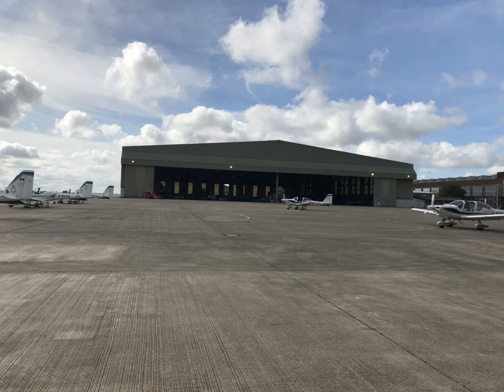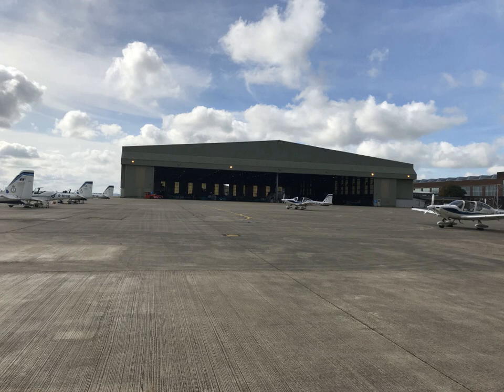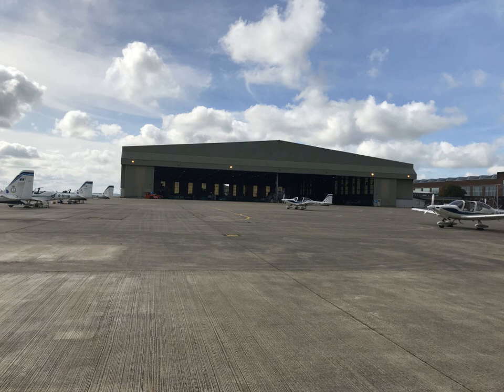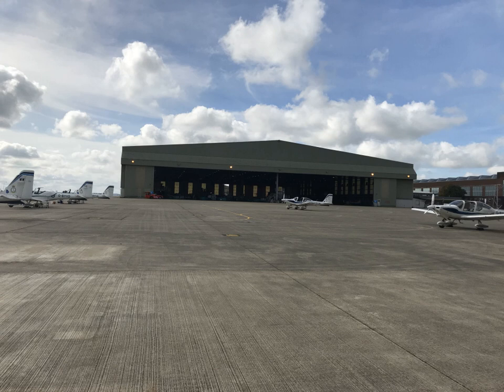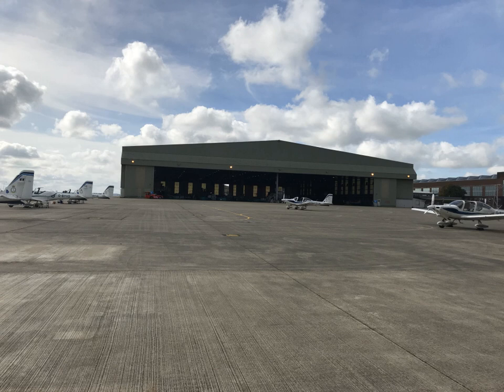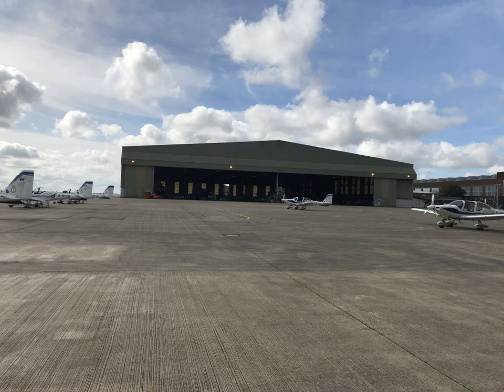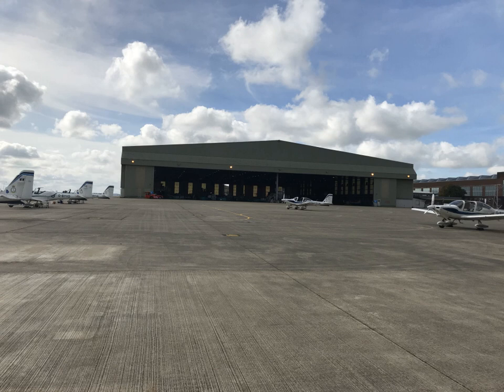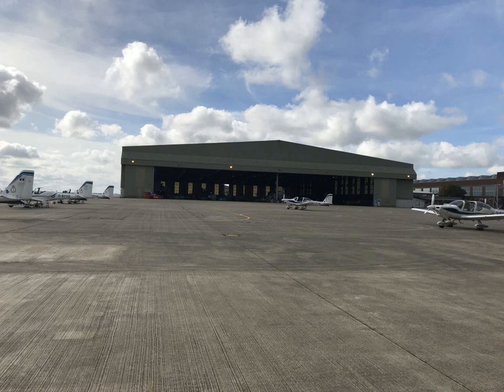Hangar deck | Wikipedia audio article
00:00:41 1 History
00:02:53 2 Airship hangars
00:04:02 2.1 Steel construction
00:06:04 2.2 Wood construction
00:07:28 2.3 Fabric construction
00:08:38 2.4 Hangars aboard ships
00:09:15 2.5 Structures and sizes
00:09:55 2.6 Regulation
00:10:26 3 Gallery
00:10:35 4 See also

- Socrates

SUMMARY
A hangar is a closed building structure to hold aircraft, or spacecraft. Hangars are built of metal, wood and concrete. The word hangar comes from Middle French hanghart ("enclosure near a house"), of Germanic origin, from Frankish *haimgard ("home-enclosure", "fence around a group of houses"), from *haim ("home, village, hamlet") and gard ("yard").
Hangars are used for protection from the weather, direct sunlight and for maintenance, repair, manufacture, assembly and storage of aircraft, aircraft carriers and ships.